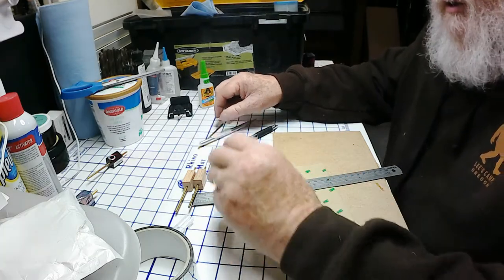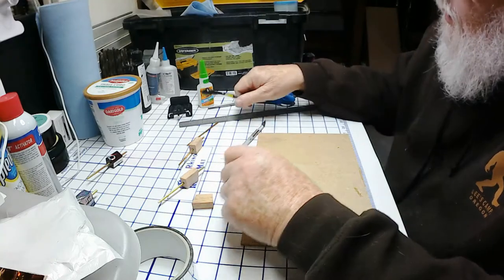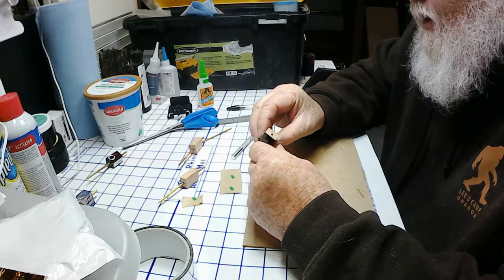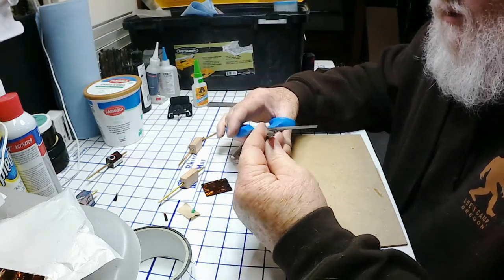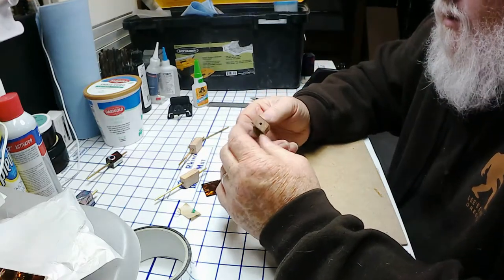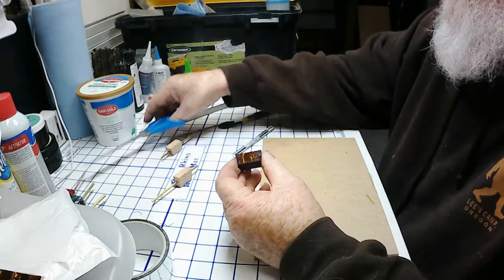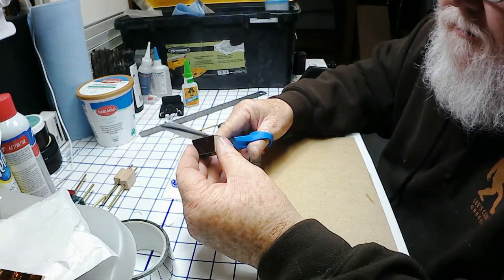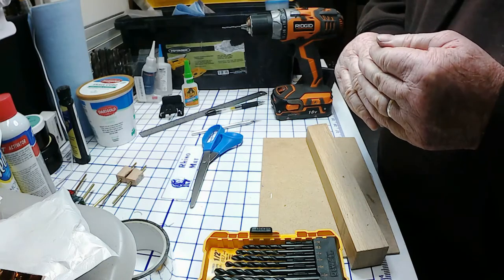Decorating Marlin Lure Inserts for casting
I promised to video some of my Marlin Lure making processes. This is one of the first things that has to be done after making the insert.